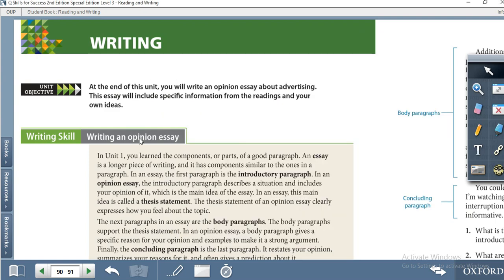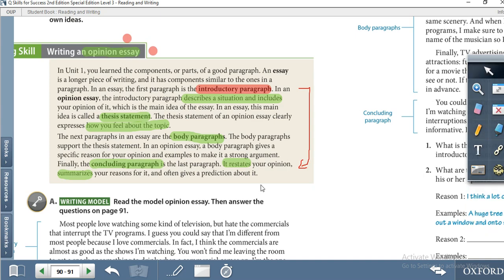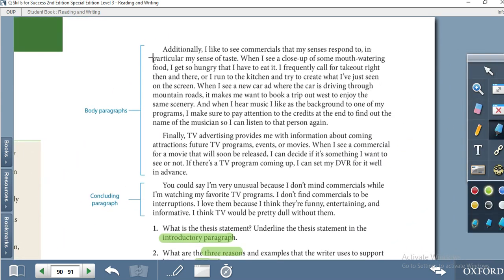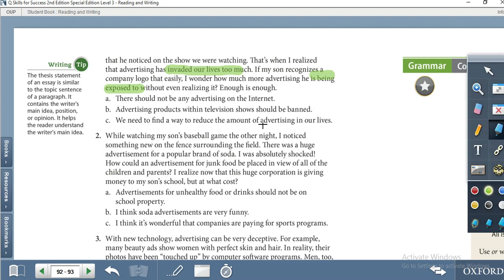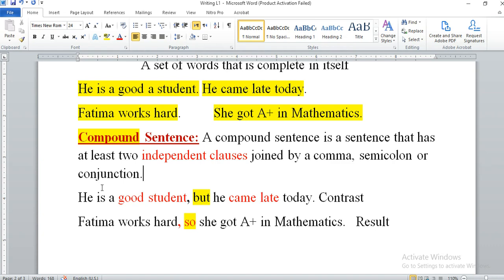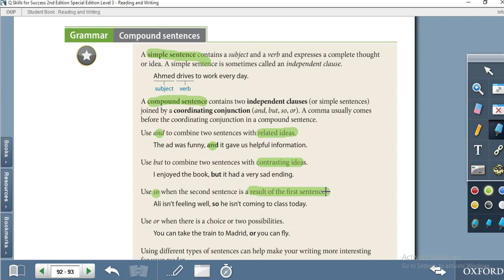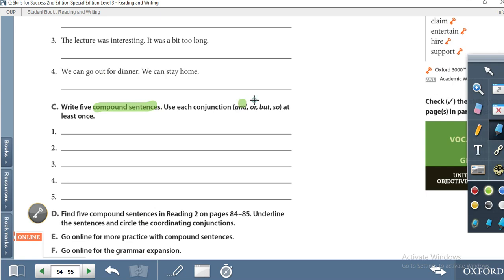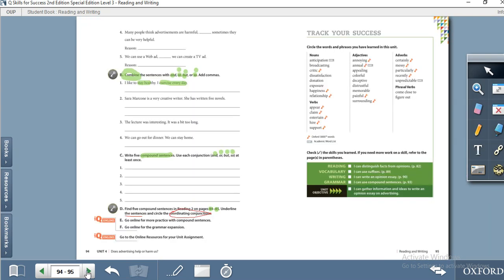Writing Level 3 Unit 4